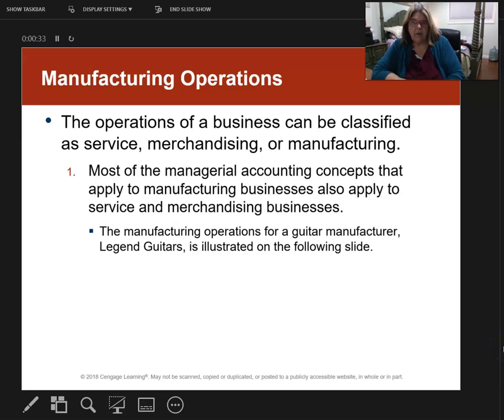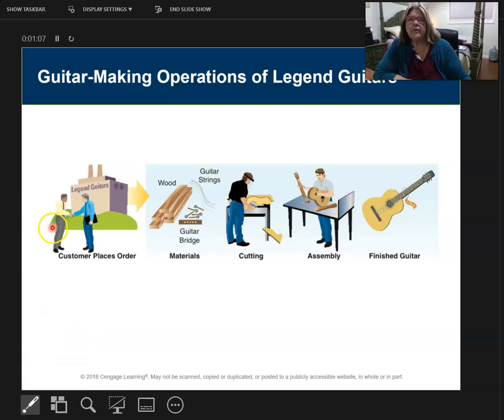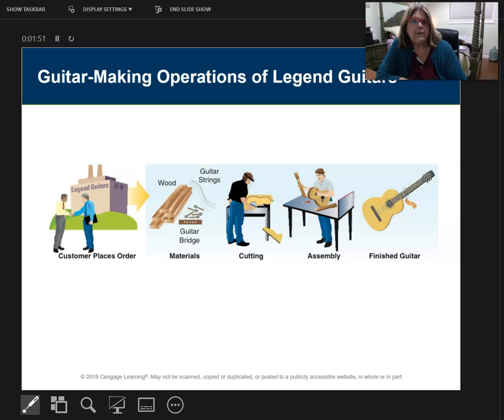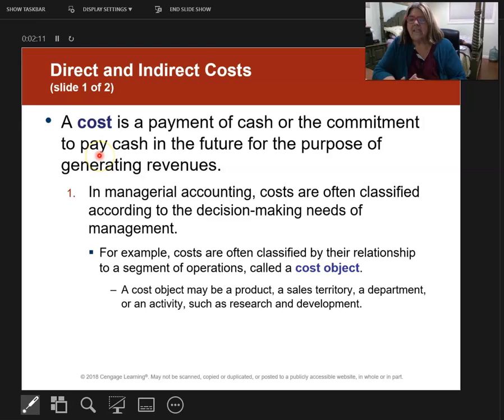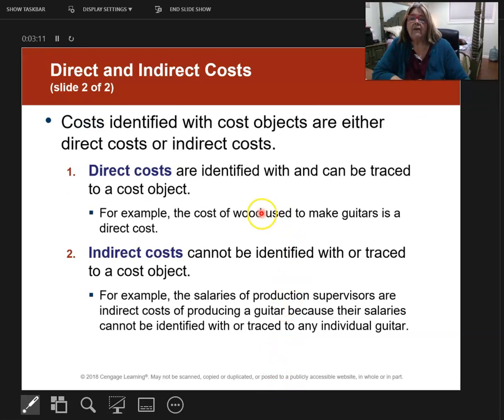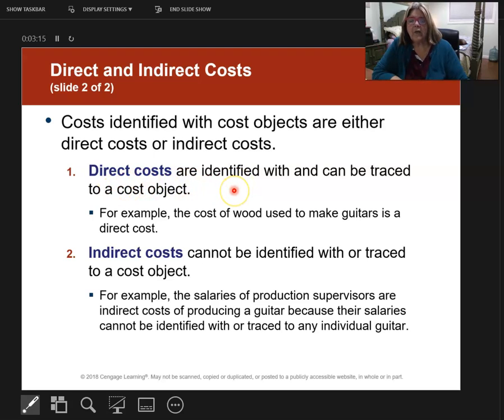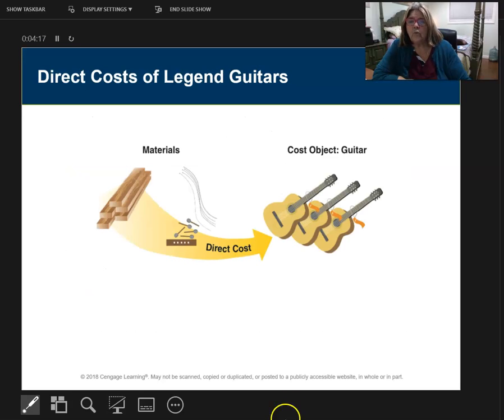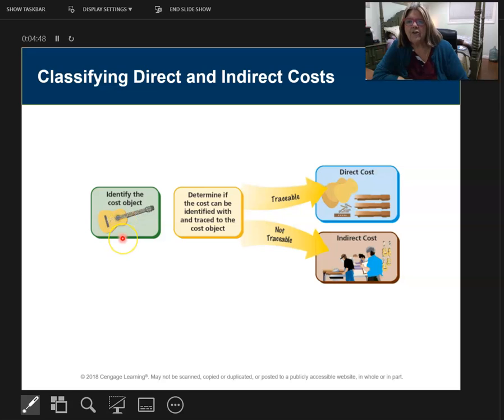ACCTG1B Chp 15(1) Video 3 Mfg Costs